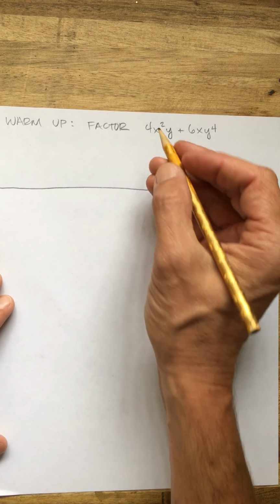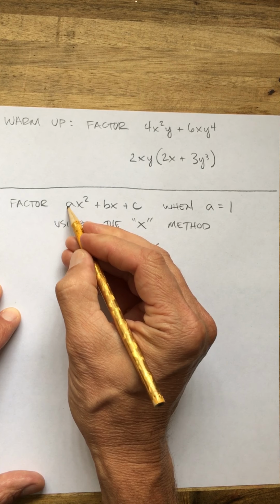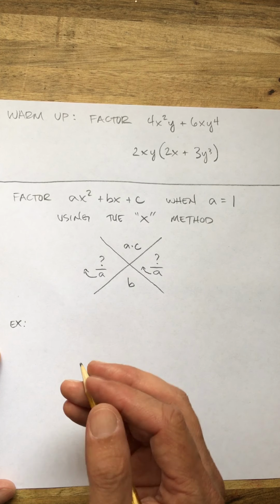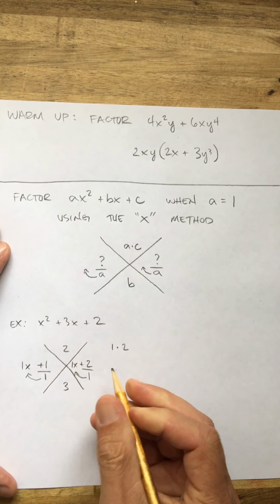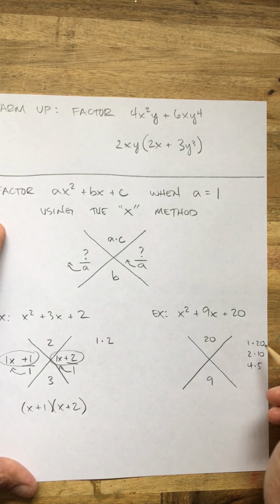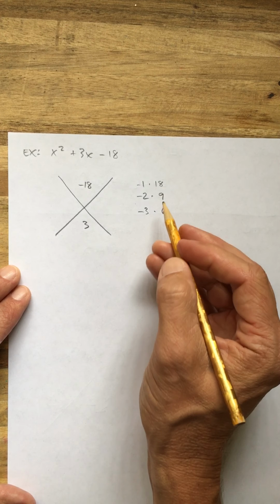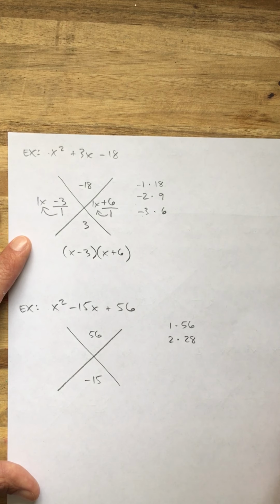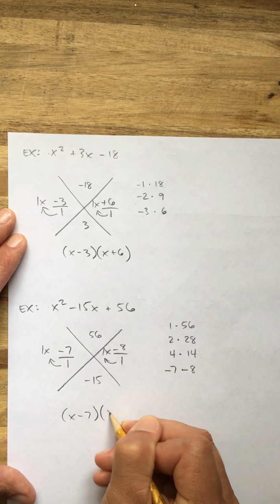Use the 'X' Method to Factor ax^2 + bx + c When a=1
Hey guys! Here is a way that you can factor some quadratics. This is a method that you must memorize, but it will help you get the hang of factoring...